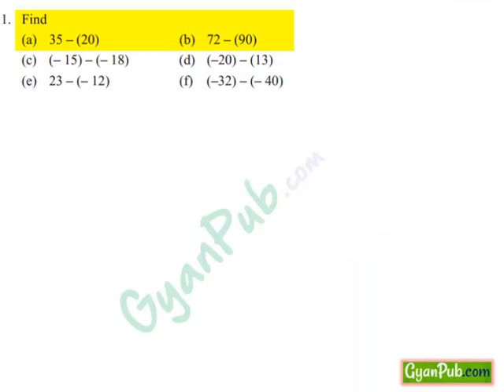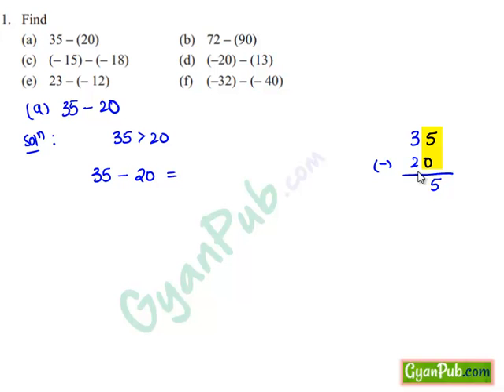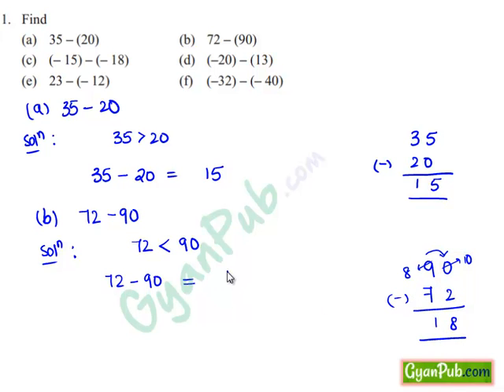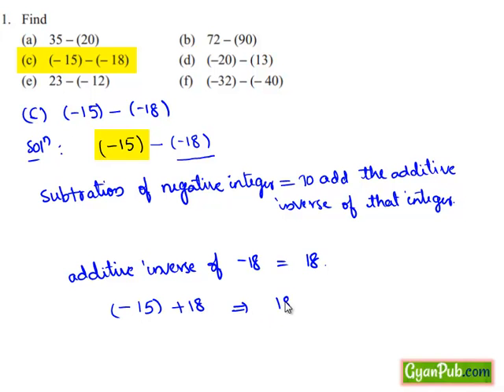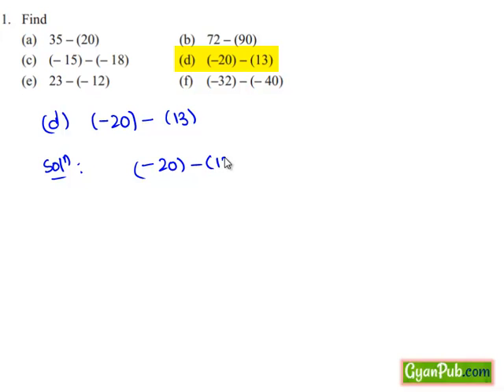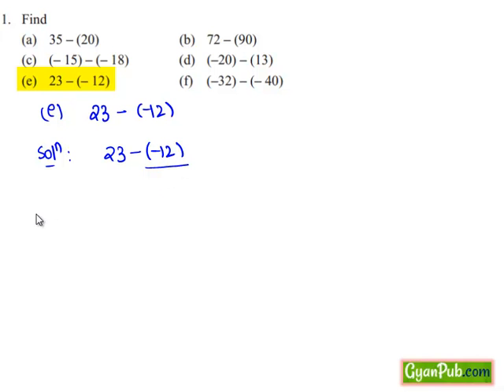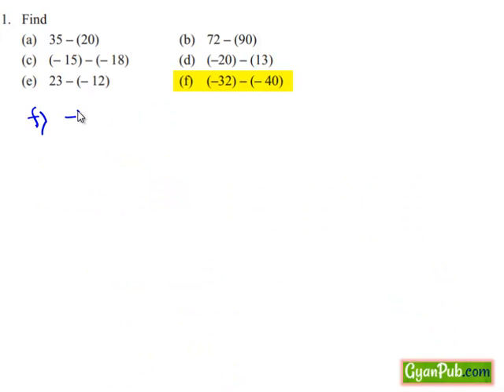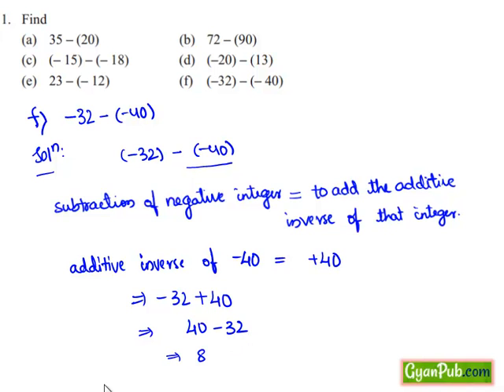Subtraction of Integers by Adding Additive Inverse of Integer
In this section, we shall see that subtracting an integer ‘b’ from an integer  ‘a’ means  adding the additive inverse or negative of 'b' to integer 'a'.
Subtraction is a process inverse to that of addition. For example,subtracting 4 from 6 means finding a number which when added to 4 gives 6.
Subtracting —3 from 5 means finding a number which when added to —3 gives 5. Obviously, such a number is 8.
Thus, we have, 5 — (—3) = 8.
We find that to subtract ‘ —3’ from 5, we add the negatIve (or additive inverse) of ’—3’ to 5.In fact, this is the rule for subtraction of integers as stated below.
   a—b=a+(—b)
Here ‘—a’ is called the additive inverse or negative of a.